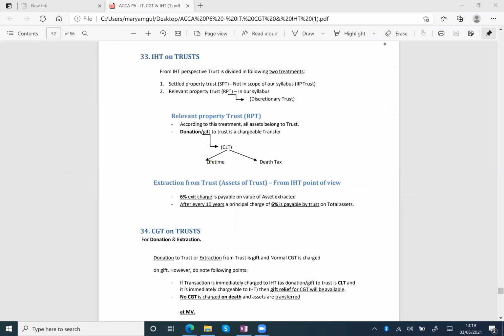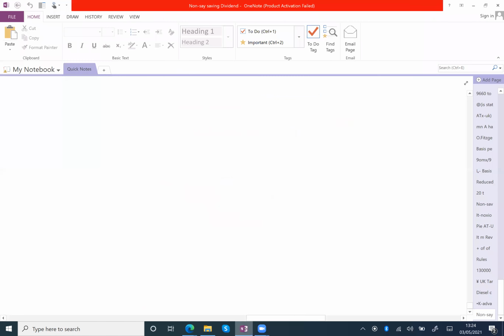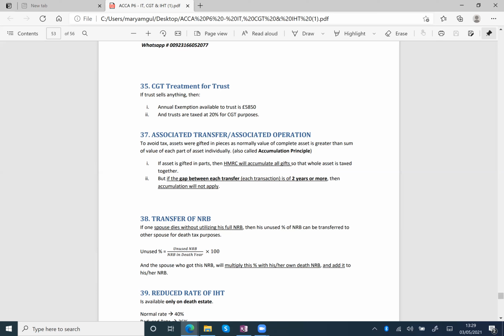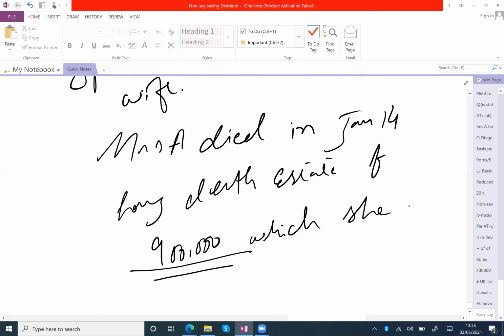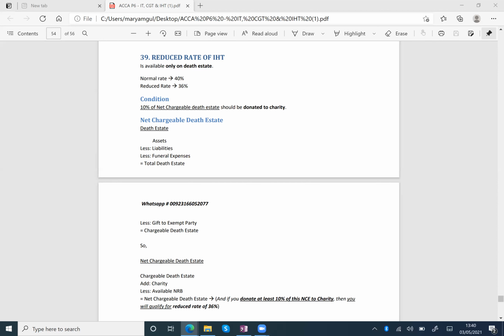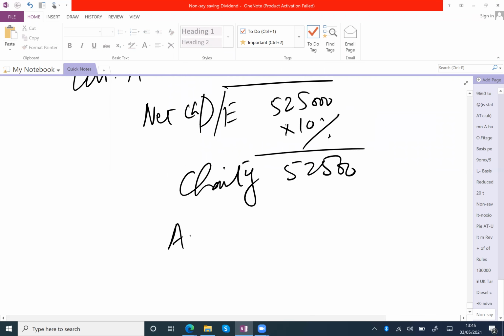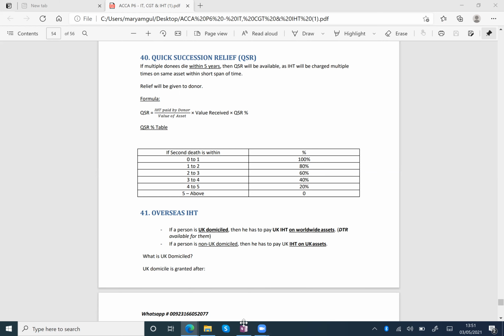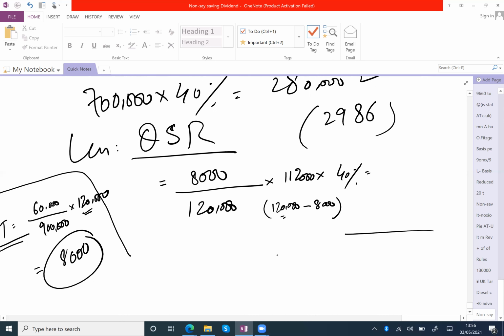4 IHT Lecture 4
Inheritant tax on Trust,Capital gain on Trust, Associated on transfer/
Associated operation, Transfer of Nil rate Band (NRB),Reduced rate of inheritant tax, Quick Succession Relief (QSR)